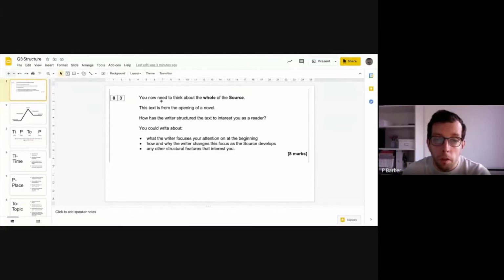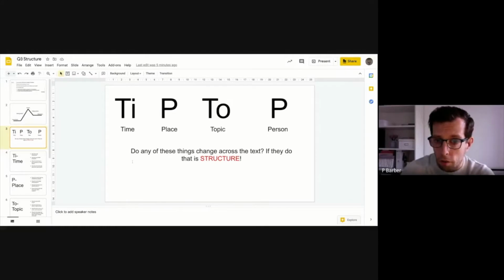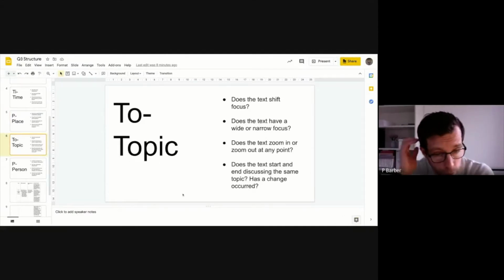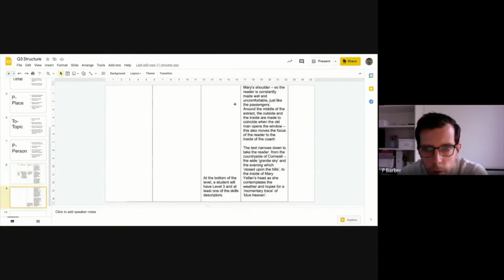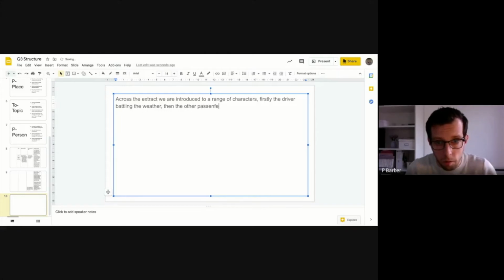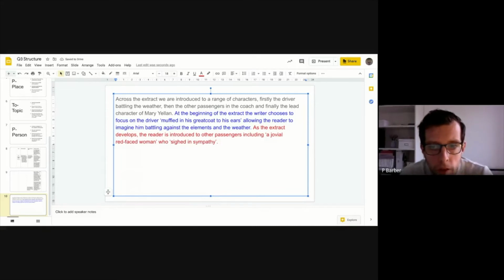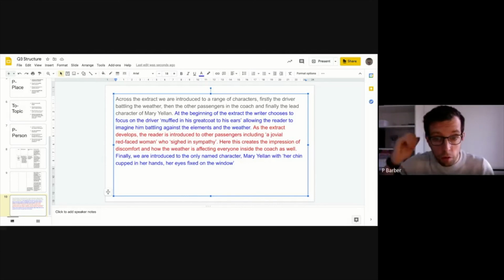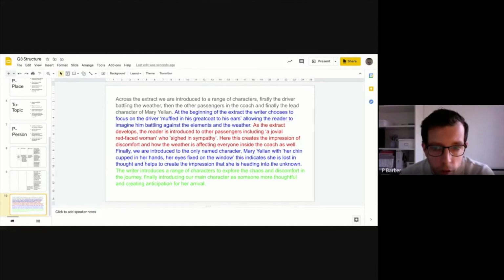English Language Paper 1- Question 3 Structure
HI all,

A video exploring the Paper 1 Q3- Structure